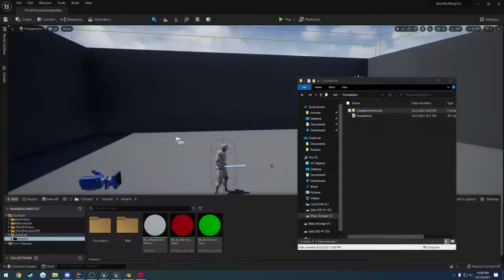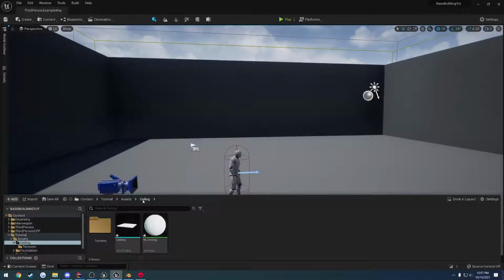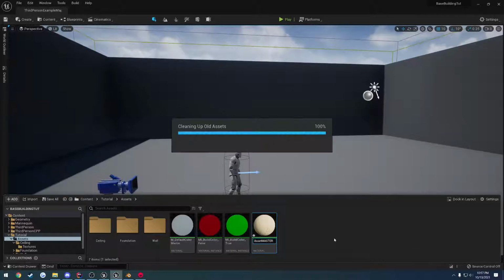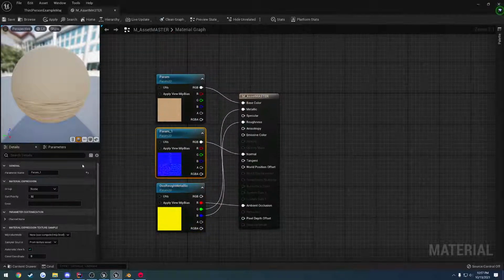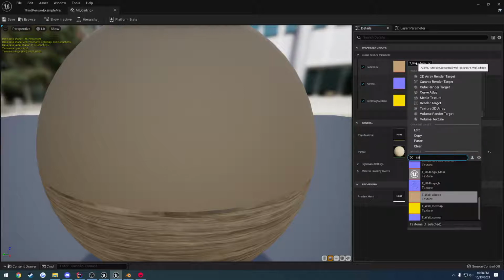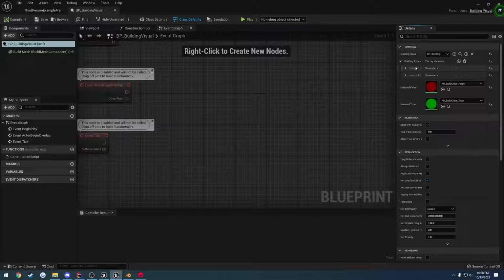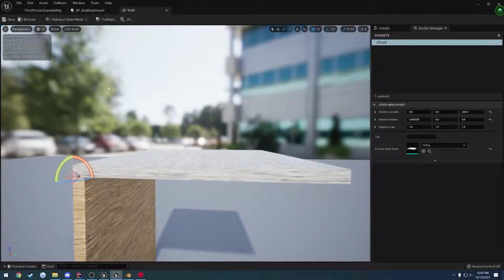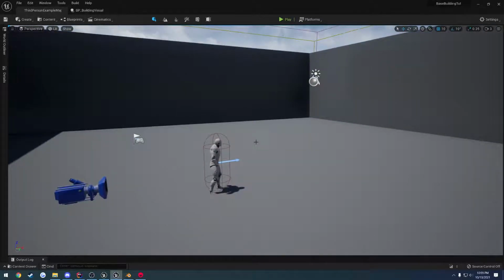Unreal Engine 5 C++ Performant Base Building #33: "Import Ceiling"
In this video we import our ceiling mesh and textures